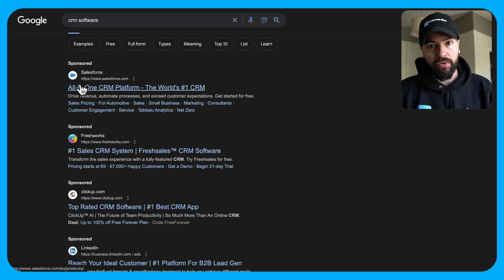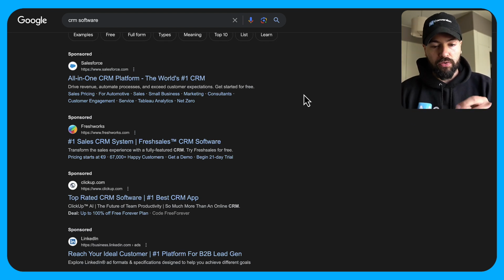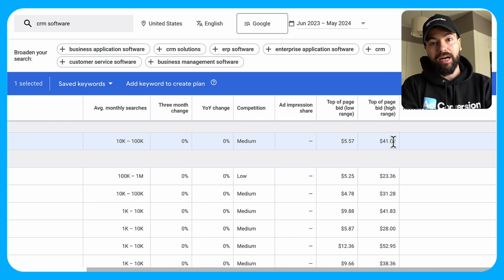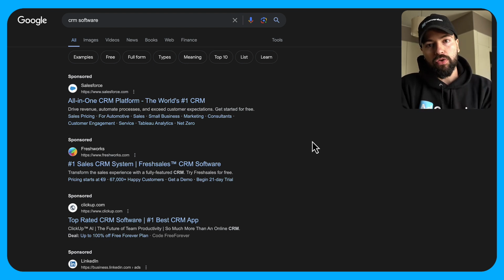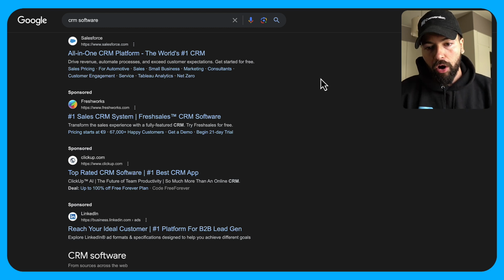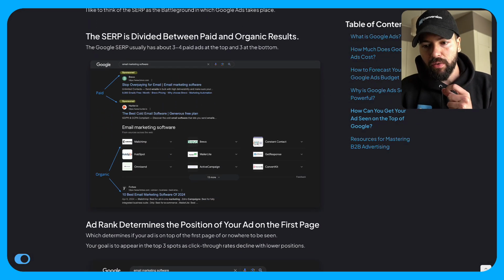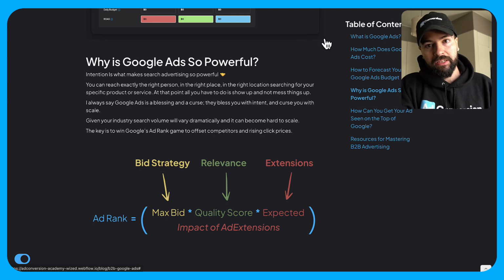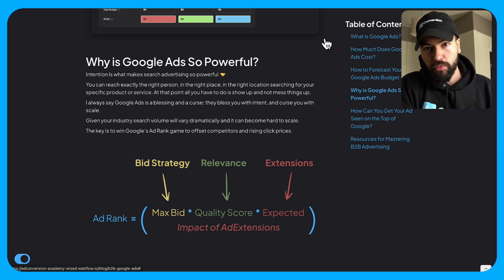Intro to B2B Google Ads: Crash Course For New Advertisers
Intro to B2B Google Ads: Crash Course For New Advertisers / Considering Google Ads for your B2B
SaaS startup? Learn how Google Ads works & if it's worth your investment in this quick crash course.